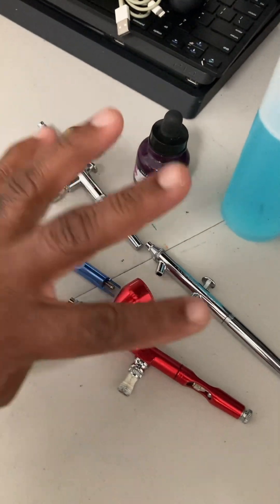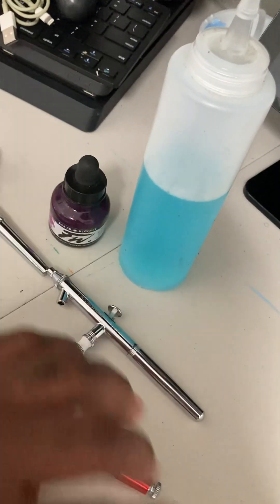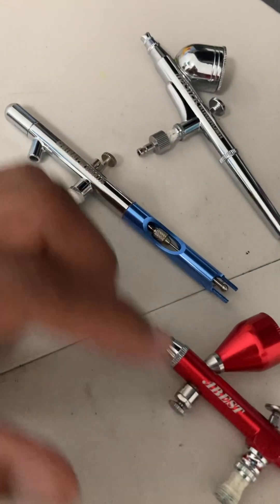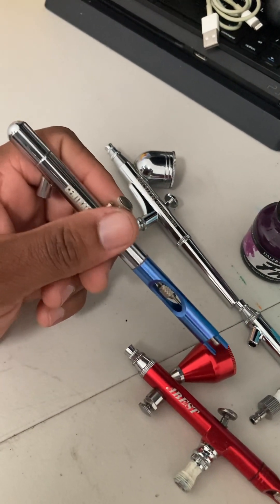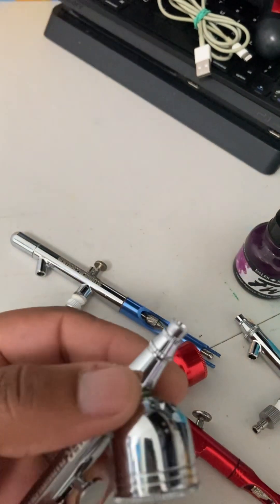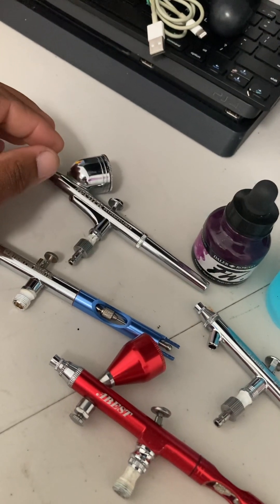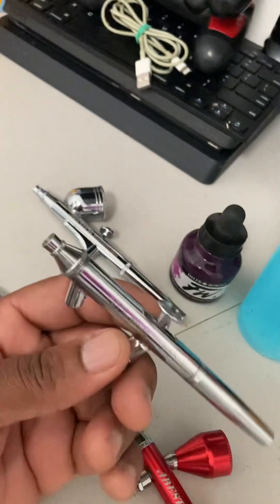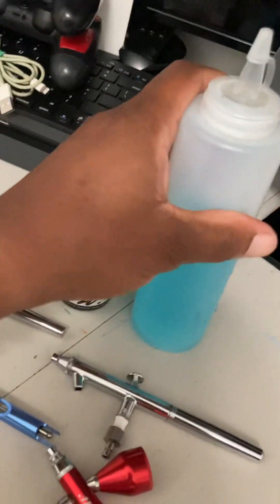Airbrushing tools I recommend